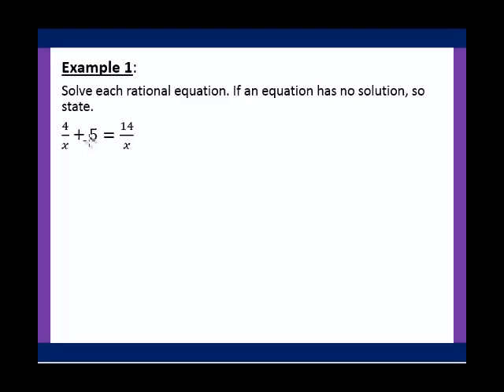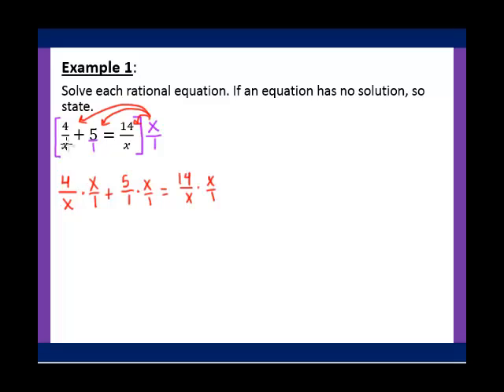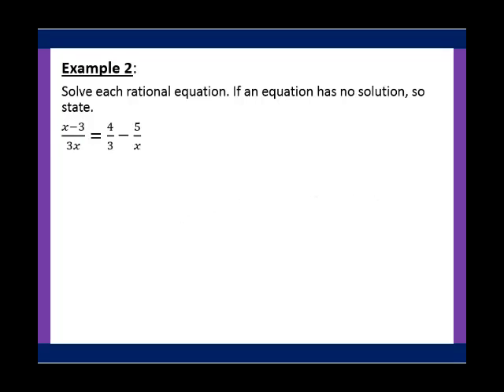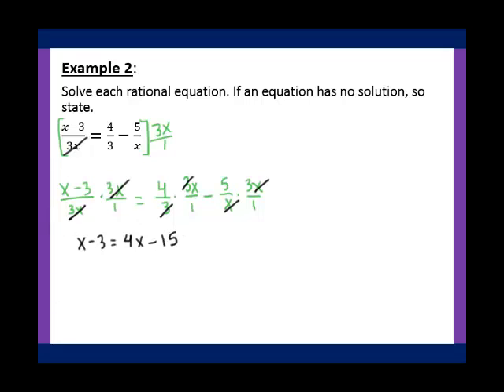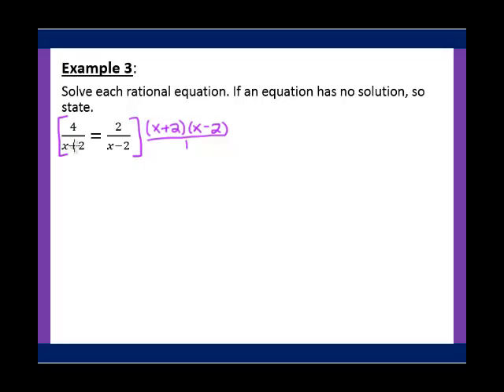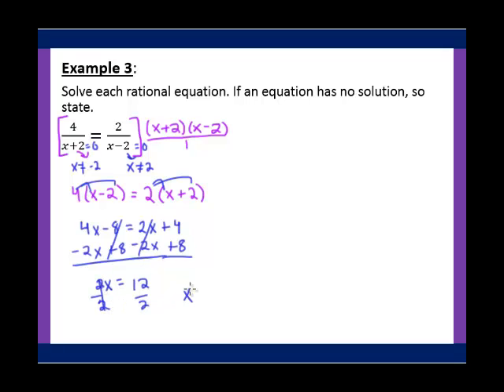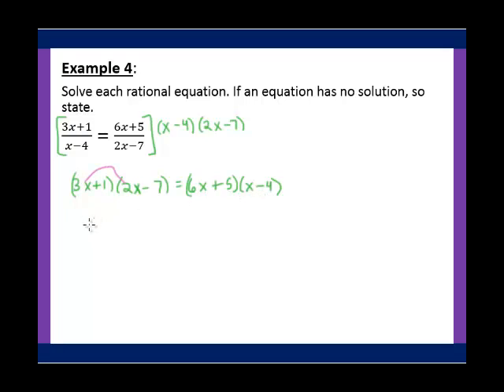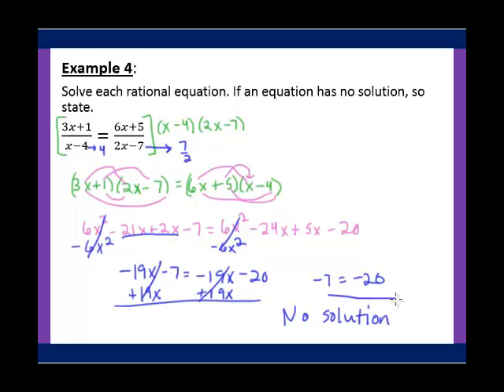College Algebra Prep - 6.6